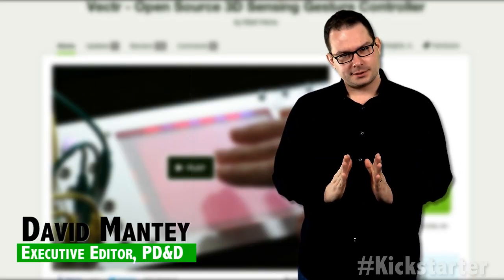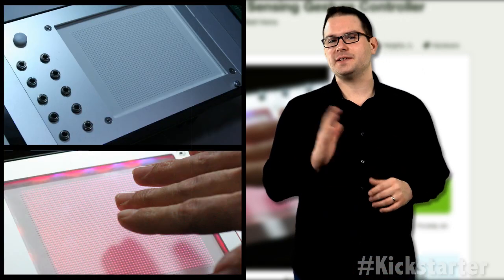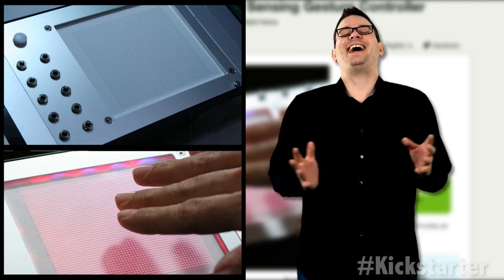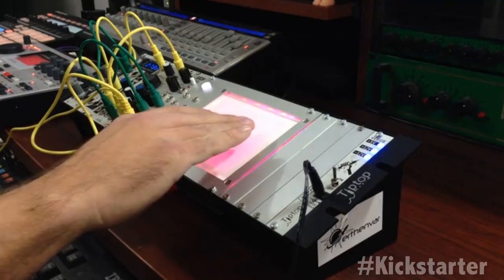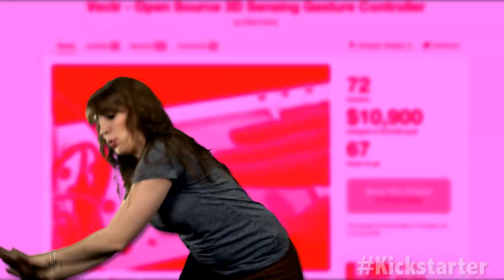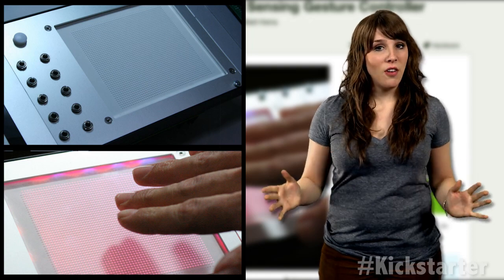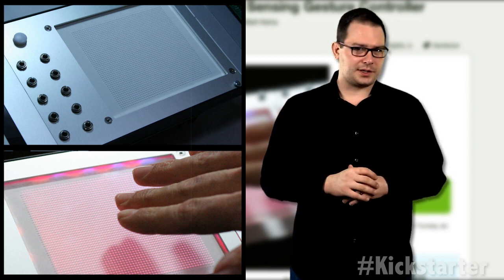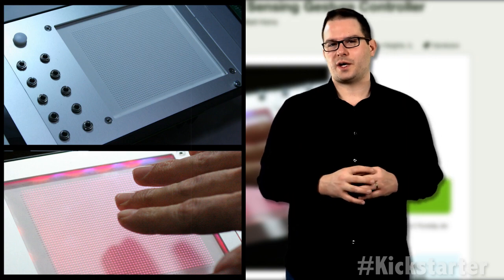Kickstarter of the Week: Futuristic Interface Helps Humans Talk to Machines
With an underlying technology developed by Microchip, Vectr can sense a hand's location and outputs a signal proportional to position for each axis, allowing the user to control three actions at once.

The interface also includes 36 LEDs to provide feedback according to the location of the user's hand, showing red light for the Z axis and blue for the X and Y axes. The closer a hand gets to the surface, the brighter the LEDs become. The device can also record up to 30 seconds of position and gesture data for playback.